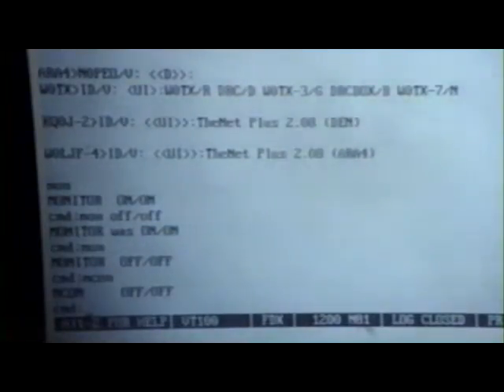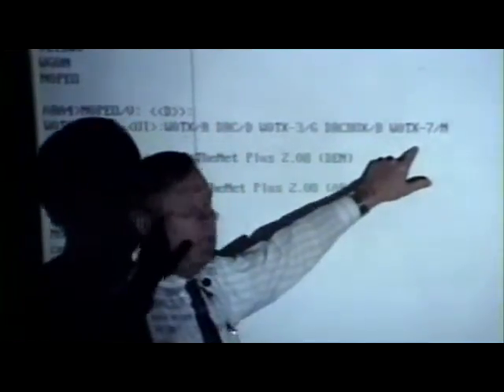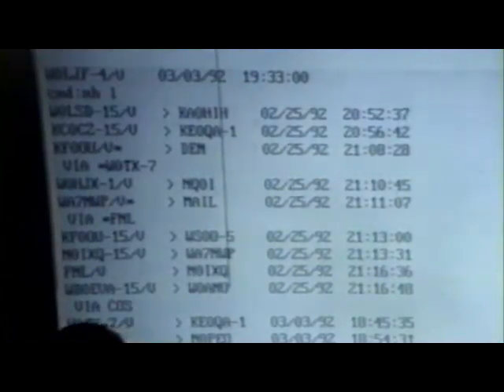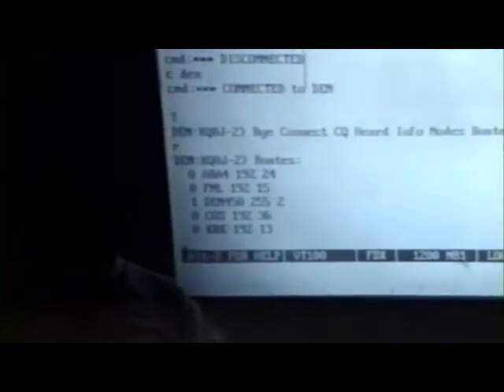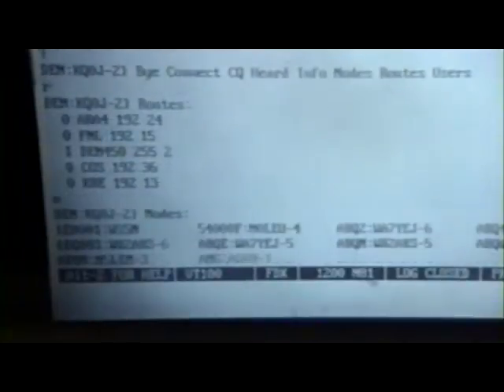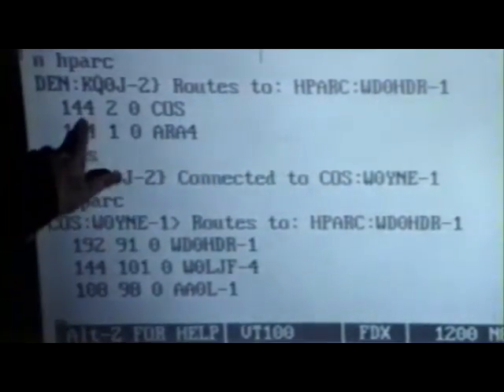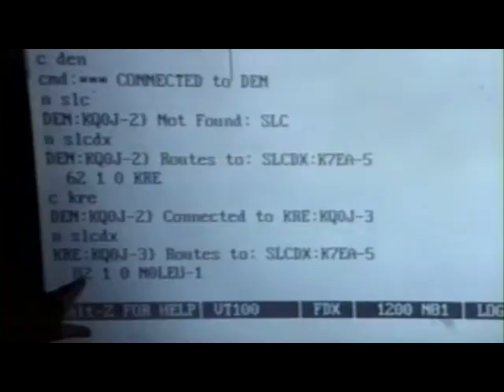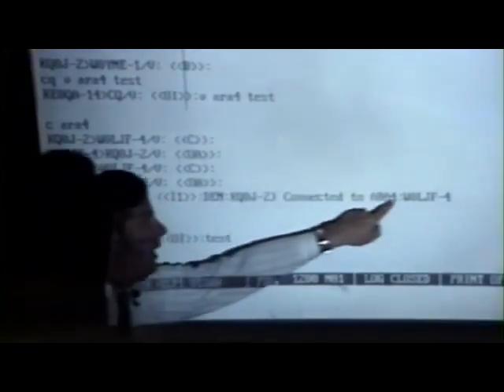DRC Packet Radio Class 07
7. Practical NET/ROM operation

This session applies the networking concepts in a live operating environment. The instructors repeatedly emphasize that a node should normally be used instead of a long digipeater chain when both choices are available.

Students see how to connect to a node, inspect its “heard” list, display current users, determine available ports, and interpret uplinks, downlinks, and circuits. The class follows routes through Colorado and into neighboring states, showing how node aliases and routing information can be used to select a destination.

The instructors also demonstrate calling CQ through a node or gateway, setting the unconnected or “UNPROTO” address, using monitor modes, and transmitting beacon or CQ text without establishing a formal AX.25 connection.

Denver Radio Club, Packet Radio Classess:
Class 7 – NETROM Networks Demonstration
(Apologies for the audio problems. Problems were on original VHS).
- Review of class 6.
- Analysis of Netrom network nodes and commands.
- Using a KAM TNC as a station TNC.

0:00 Review of nodes versus digipeaters
5:42 Node timeouts and cross-band operation
11:01 NET/ROM and D-NET monitoring
20:19 Connecting to a network node
21:26 Understanding the node command menu
23:20 Using the HEARD command
27:00 Comparing HEARD with the TNC’s MH list
35:19 Using USERS to see node activity
43:25 Displaying direct routes
47:00 Route-quality values
54:45 Using the NODES command
1:01:00 Packet maps and identifying aliases
1:05:00 Selecting a network path
1:11:00 Primary and alternate routes
1:22:00 Manually working through a node chain
1:34:56 Calling CQ through a NET/ROM node
1:43:00 Calling CQ from a more distant node